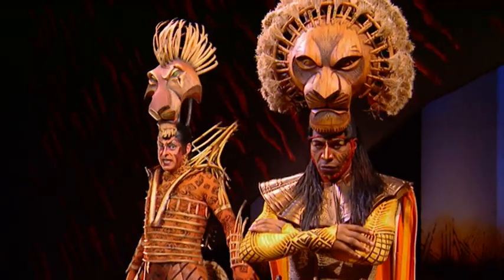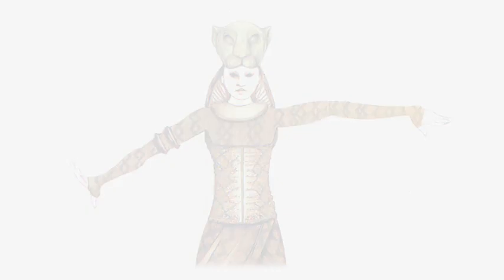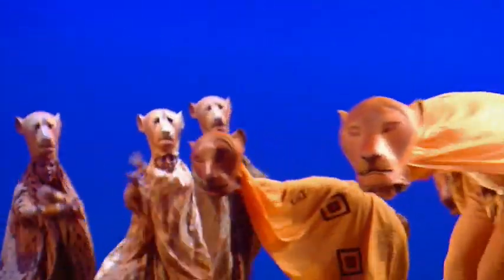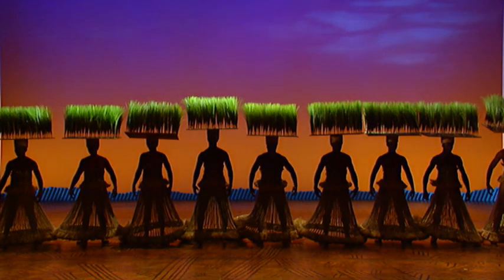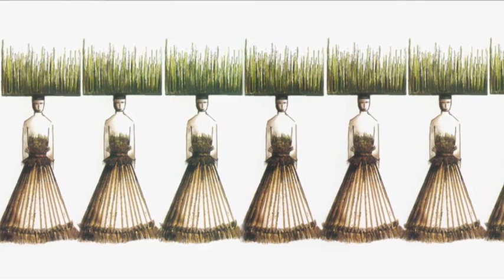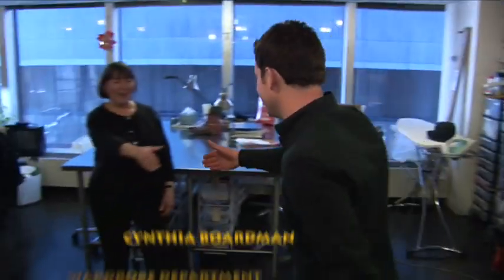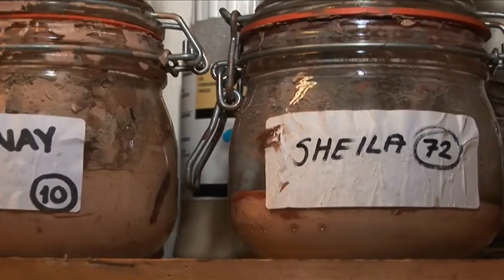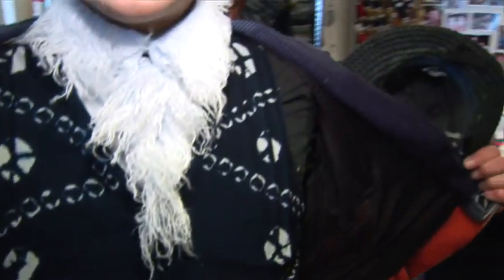The Lion King on Broadway | Discover the Costumes | Disney Style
Check out how the costumes are created to personify the actor's role on stage.